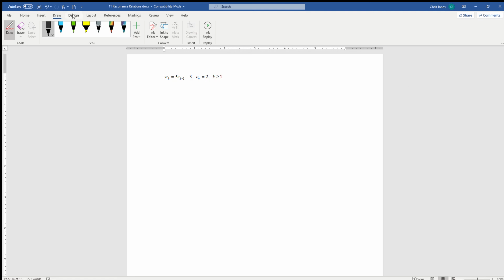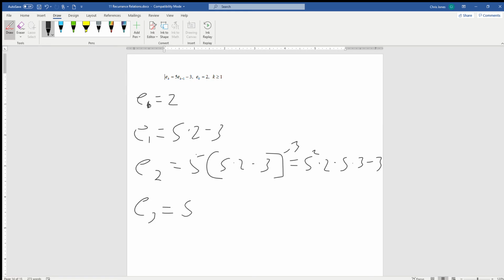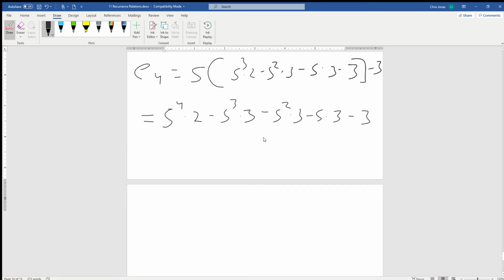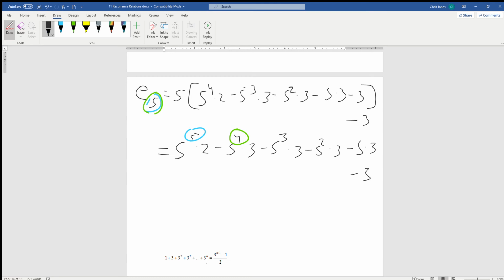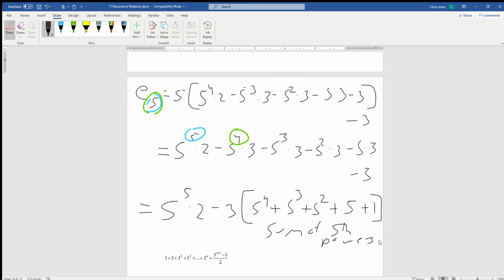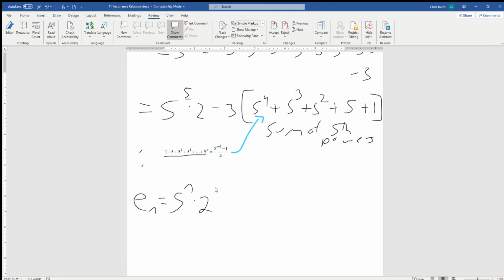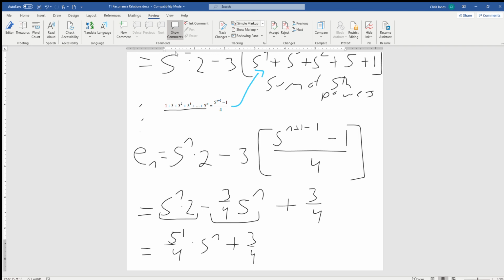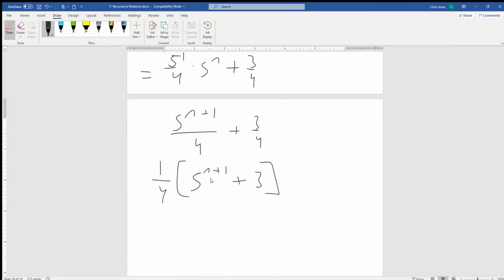11 6 Recurrance Relations